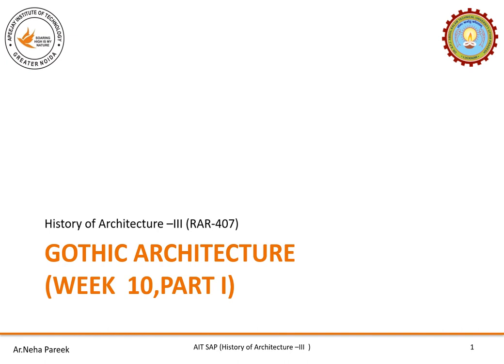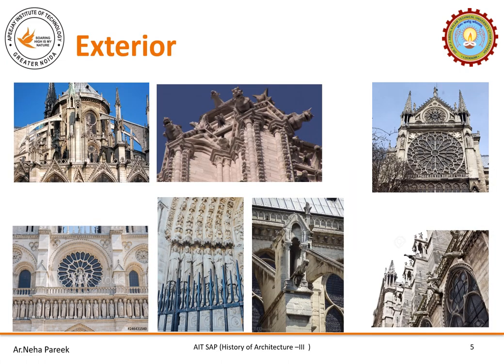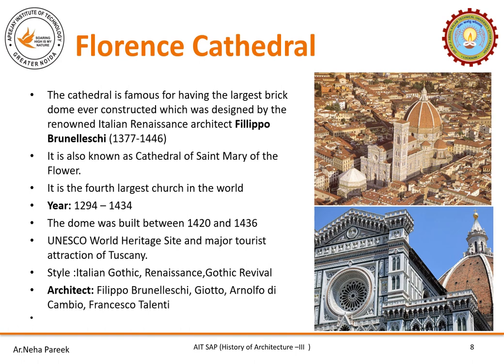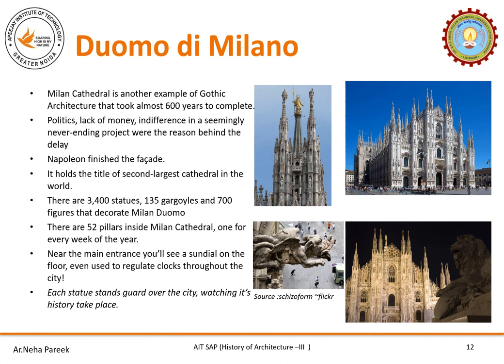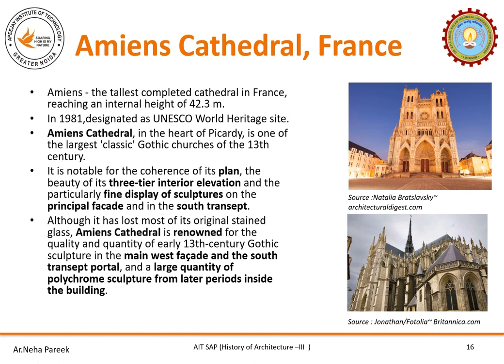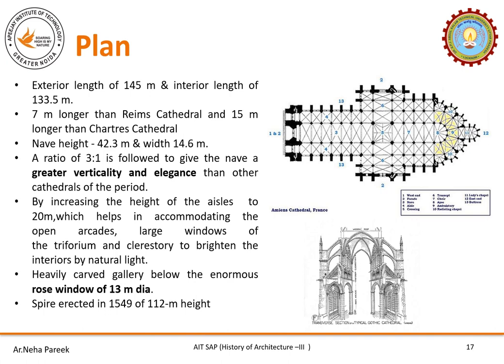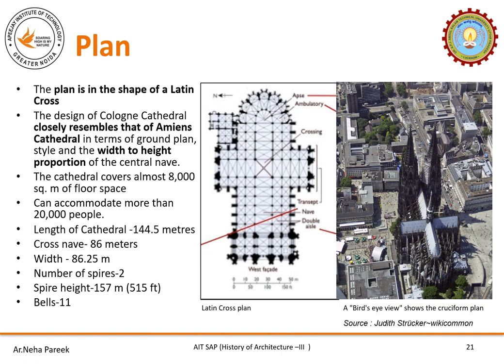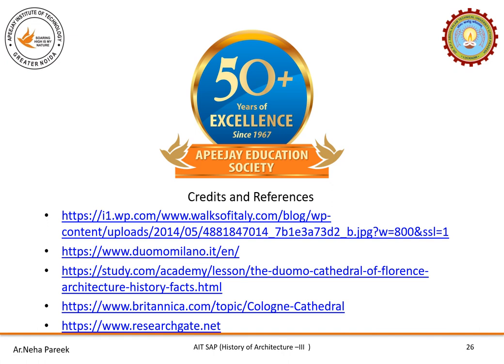RAR-407 - Gothic Architecture - Ar Neha Pareek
History of Architecture –III (RAR-407) (Week 10)- Gothic Architecture